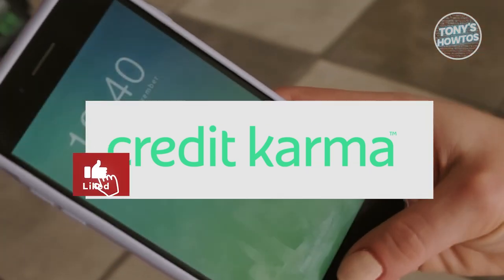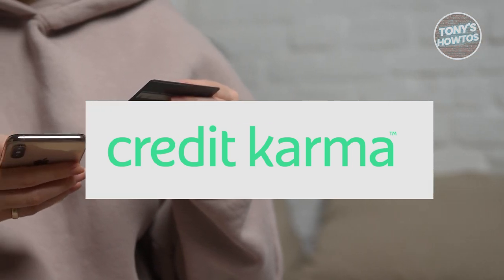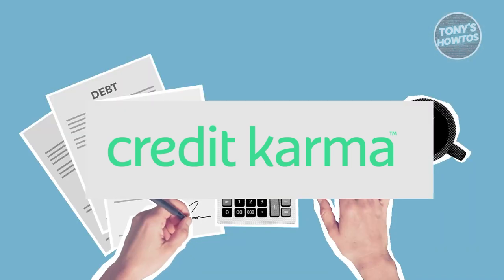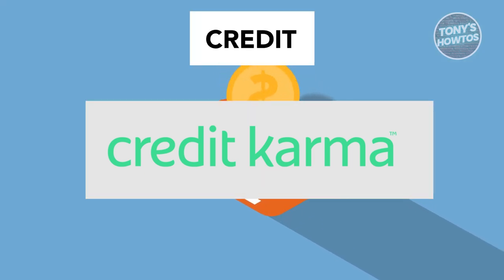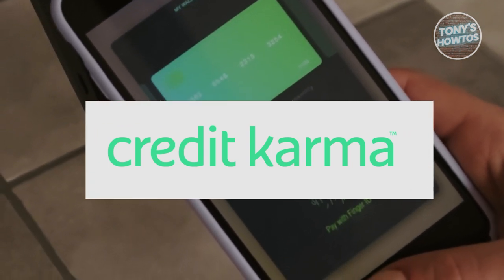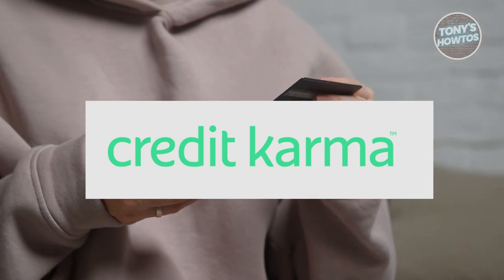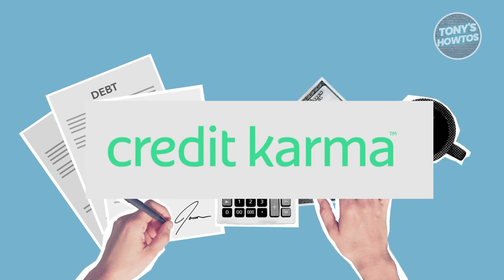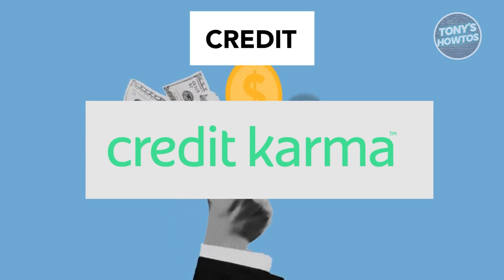Credit Karma Budgeting App Review | Better Than mint.com? (2024)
In this video, I show you Credit Karma Budgeting App Review | Better Than mint.com in 2024. The quick and easy tutorial how to use credit karma like mint. Do you want to know step by step how to create credit karma account in 2024? Yes? Great!